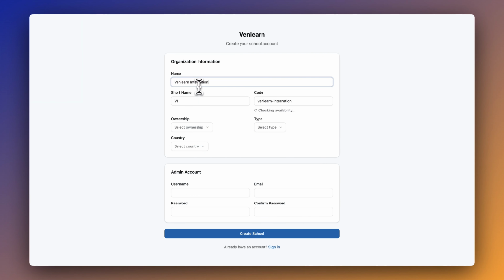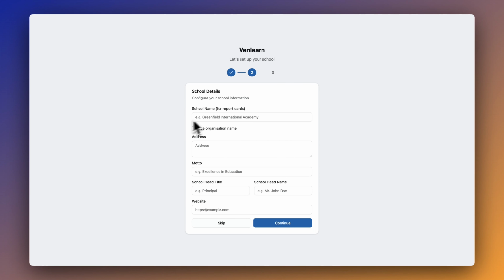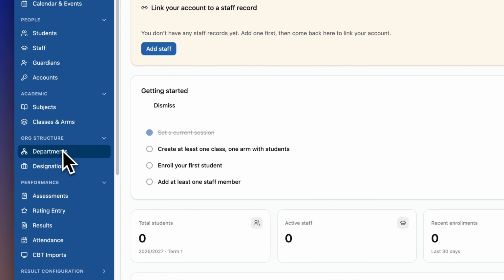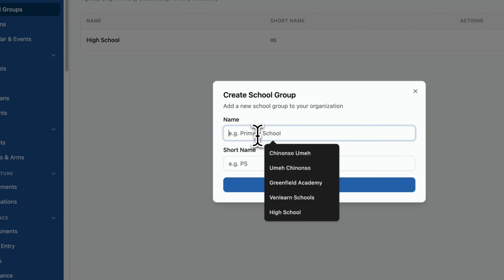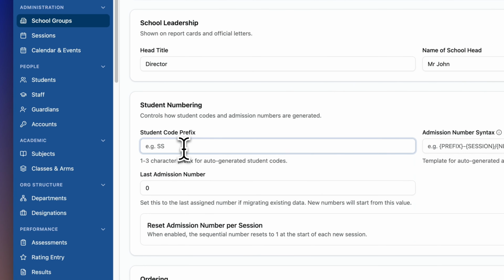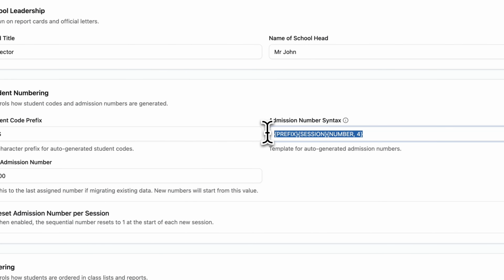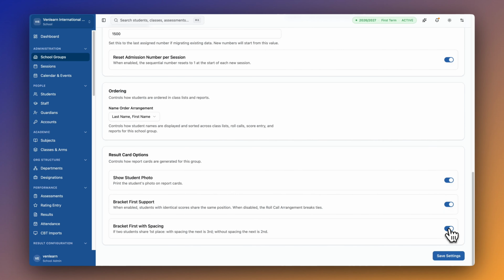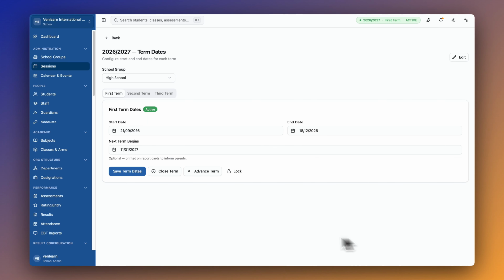Registration & Setup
Learn how to register your school and complete the initial setup on Venlearn School Management Software.

In this tutorial, we walk you through the basic registration and setup process for getting your school started on Venlearn. You will learn how to create your school profile, configure important school information, set up school groups, class groups, student numbering and prepare your workspace for managing students, staff, guardians, classes, fees, results, CBT, lesson plans, attendance, and other school operations.

Venlearn makes it easy for school owners, administrators, principals, and ICT staff to set up their school account and organize the key information needed to run daily academic and administrative activities from one platform.

In this video, you will learn how to:

Register your school on Venlearn
Set up your school profile and basic information
Configure academic sessions and terms
Configure admission numbering
Set up school groups & class groups
Prepare your account for student, staff, and guardian management
Get your school ready to use Venlearn’s core features

This tutorial is perfect for new schools joining Venlearn or existing schools that want to properly configure their account before adding users and managing school records.

Venlearn helps schools reduce paperwork, improve organization, automate administrative tasks, and manage school operations more efficiently.